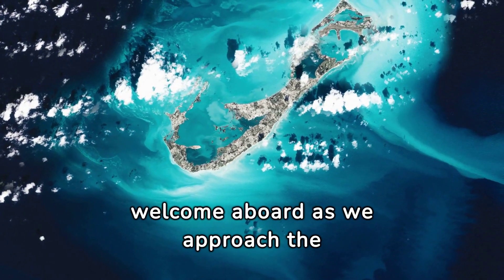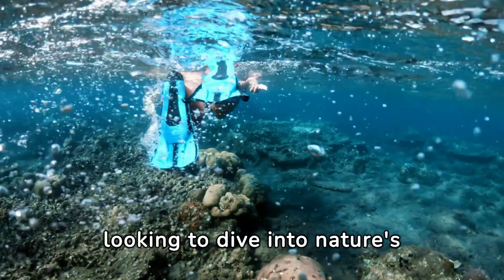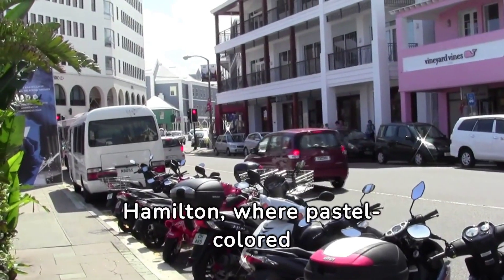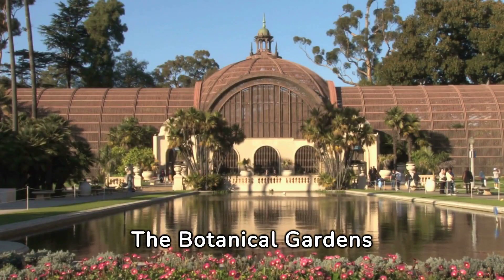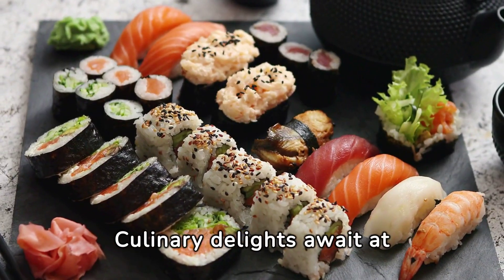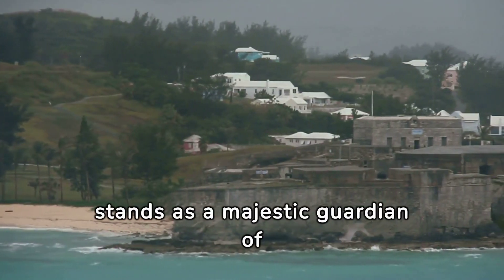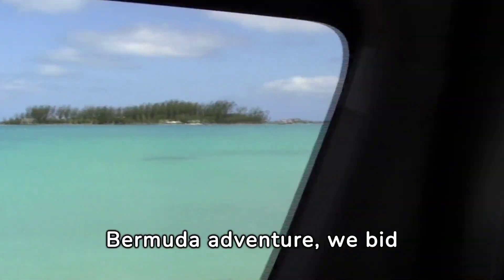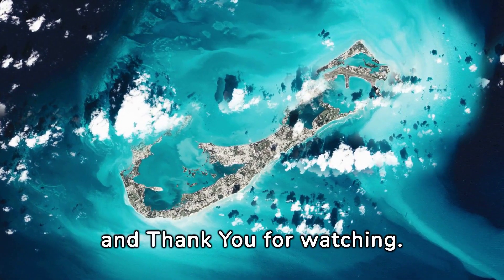Best Places to Visit in Bermuda - Cruise Stopover - What To See and Do On Your Visit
Would you like to see the best places to visit in bermuda?

Join us on our cruise stopover in the breathtaking beauty of Bermuda with our visual journey through this enchanting island paradise.

From the iconic pink sand beaches to the crystal-clear waters teeming with marine life, join us as we uncover the hidden gems and iconic landmarks that make Bermuda a must-visit destination.

Experience the warmth of Bermudian hospitality and embark on an unforgettable adventure in Bermuda!